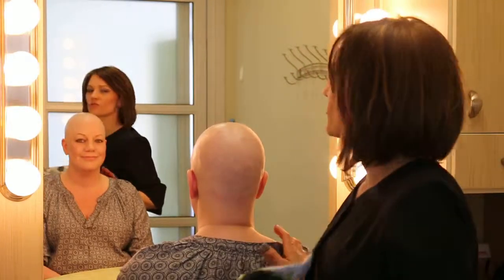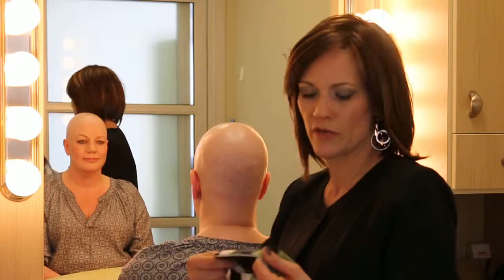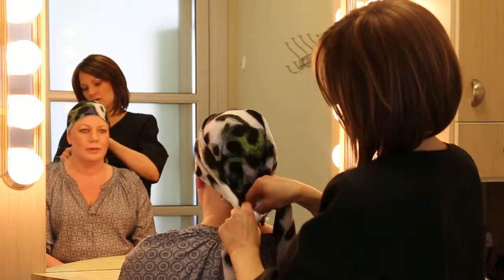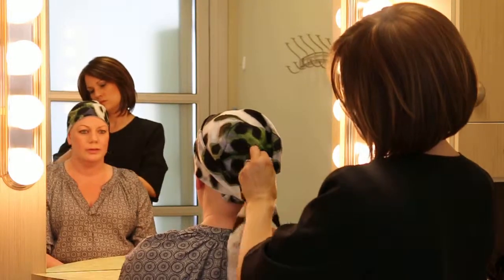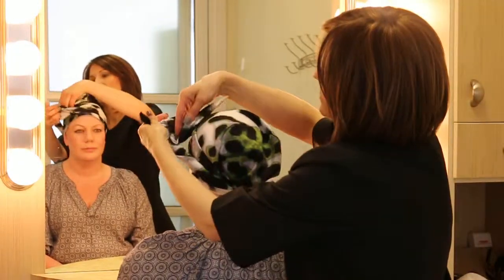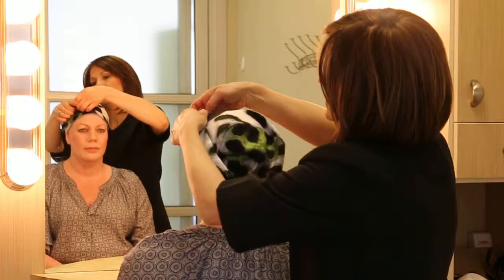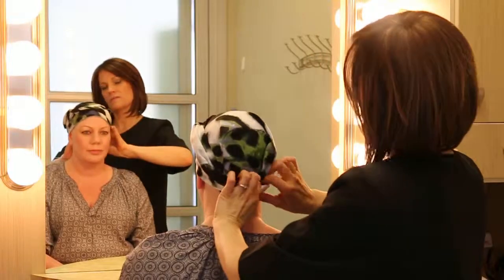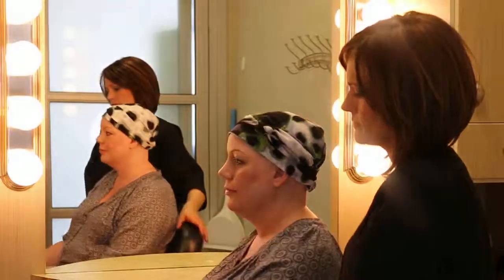Short Tail Wrap